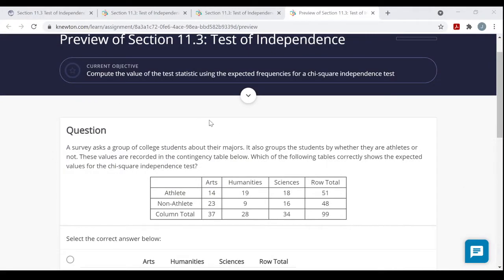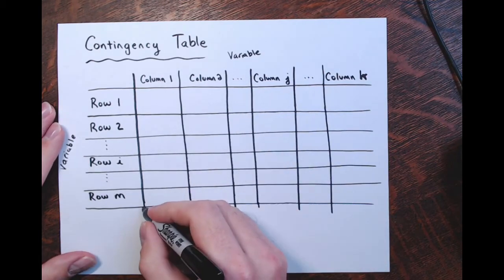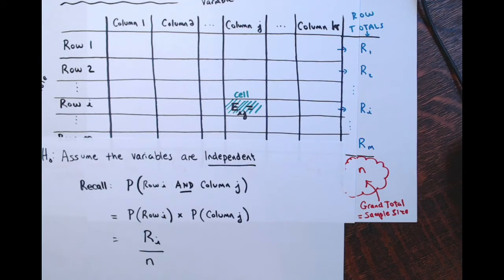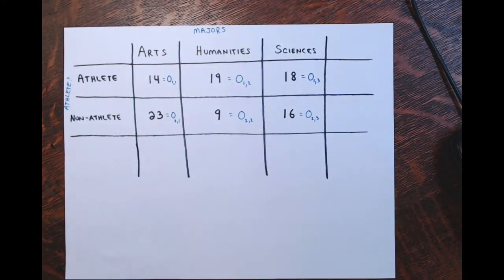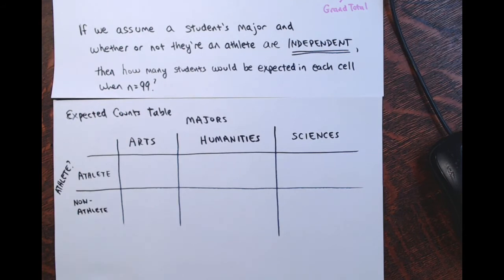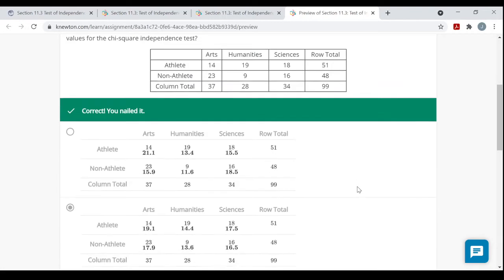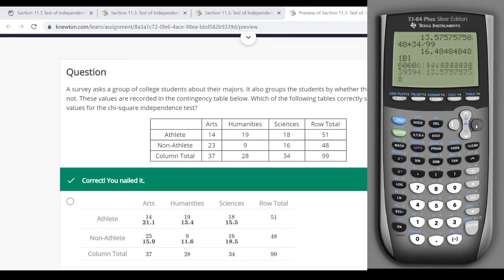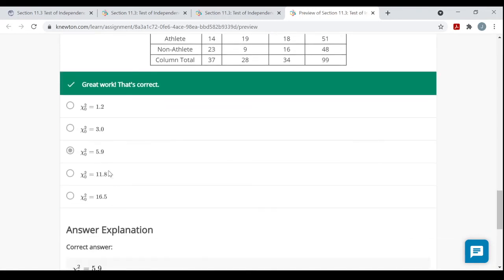Compute the value of the test statistic for a chi-square independence test #1